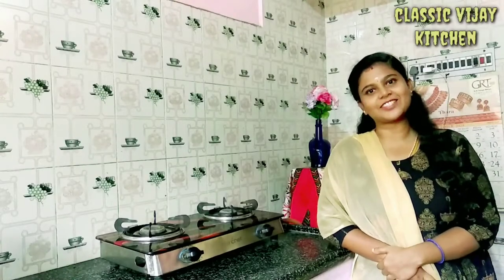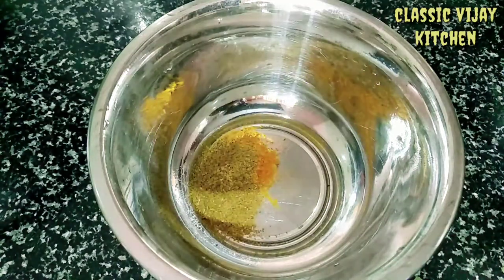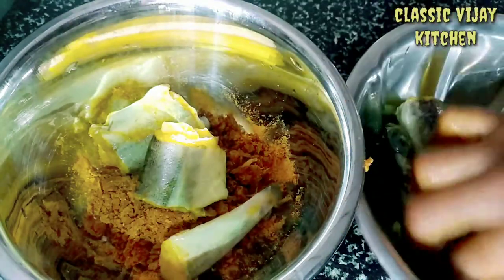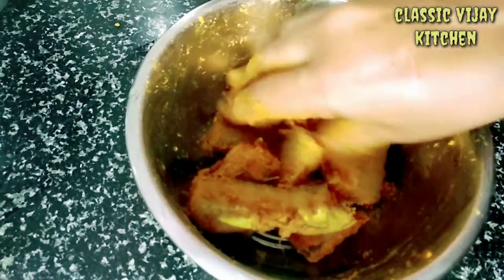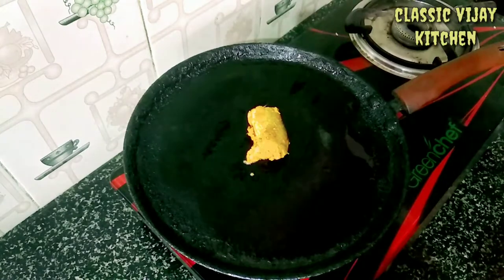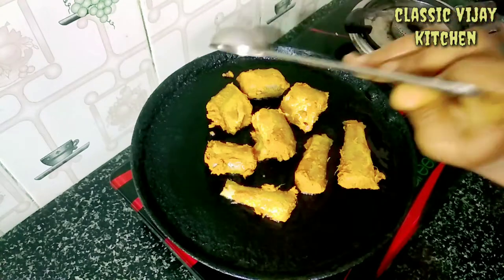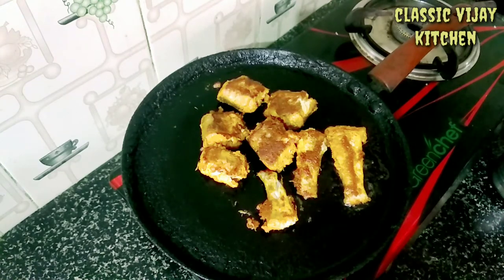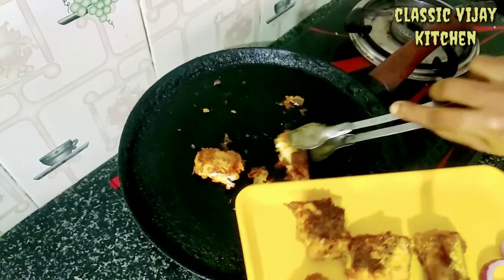வறுத்த மீன், fish roast,